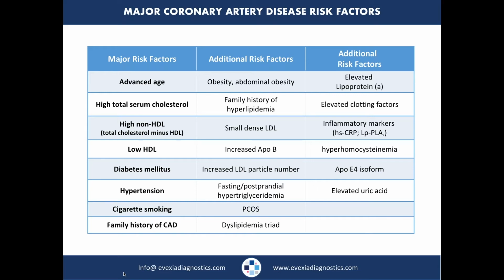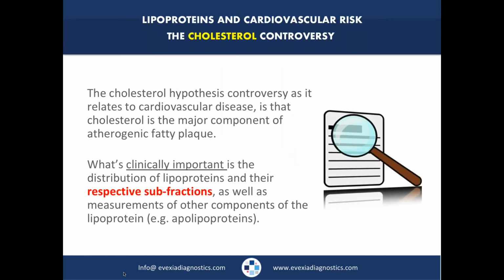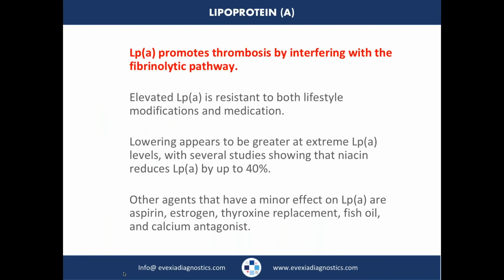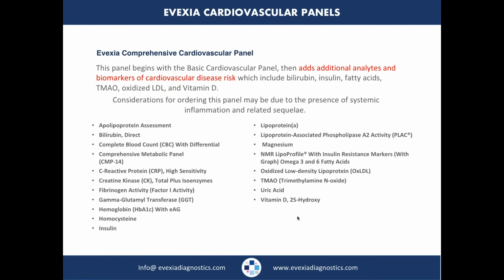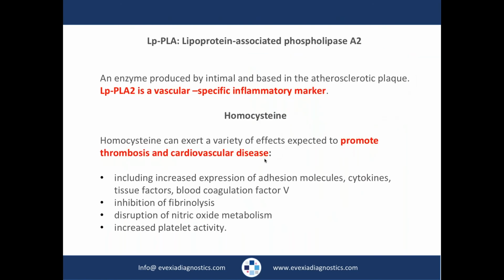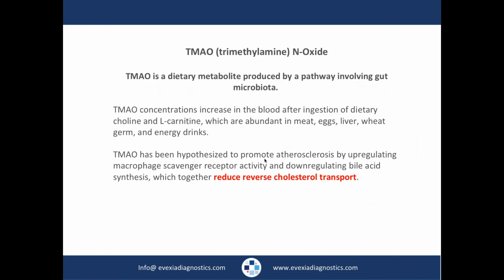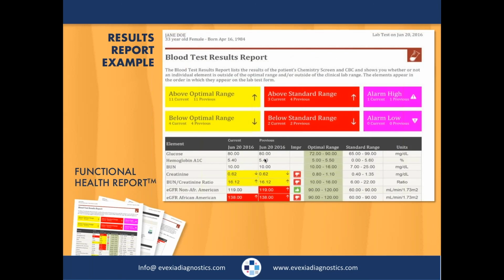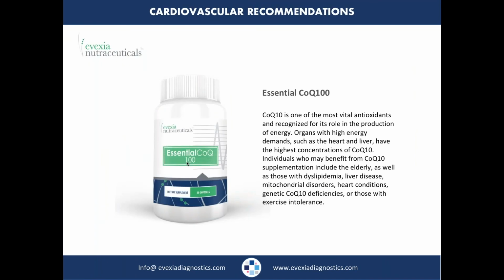Identifying Laboratory Biomarkers of Cardiac Health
Cardiovascular disease is the leading cause of death and disability worldwide. Identifying risk factors for cardiovascular disease will enable clinicians to personalize therapy for dyslipidemia and other cardiovascular conditions according to each patient’s risk level and thereby maximize effectiveness.(1) This webinar discusses laboratory biomarkers for the assessment of cardiovascular disease risk.

Jellinger PS, Smith DA, Mehta AE, Ganda O, Handelsman Y, Rodbard HW, et al. American Association of Clinical Endocrinologists’ Guidelines for Management of Dyslipidemia and Atherosclerosis. Endocrine Practice March/April 2012; Vol. 18: Suppl. 1.